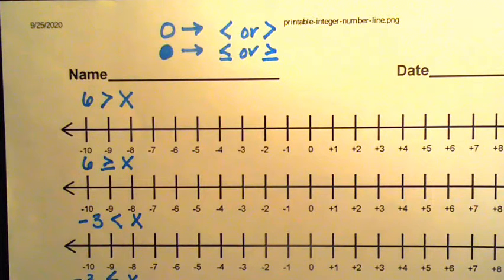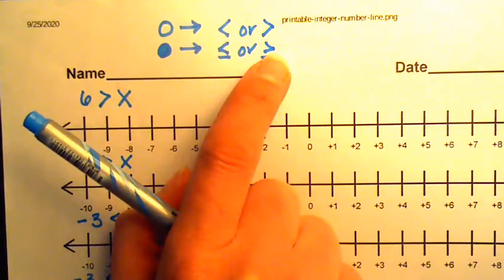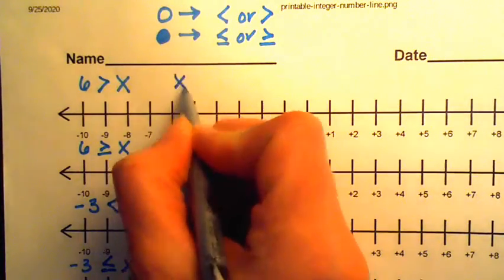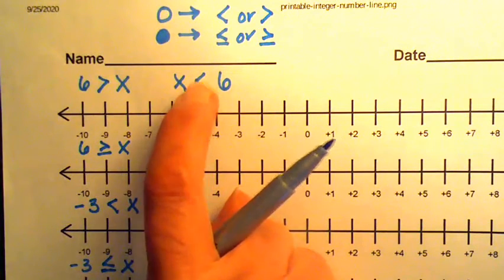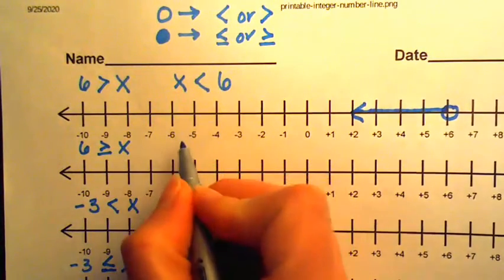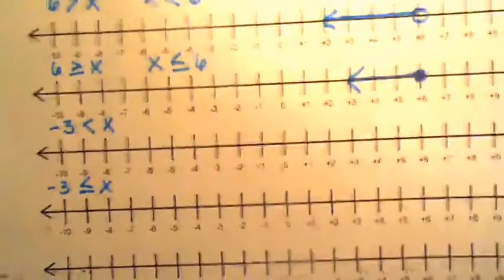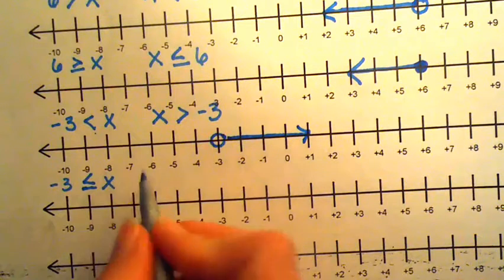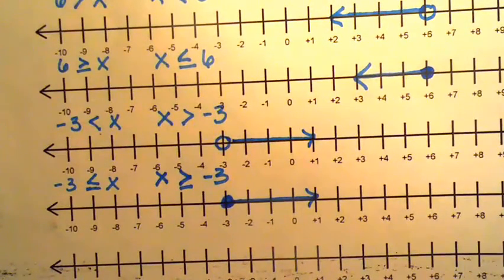Graphing Inequalities Trick!